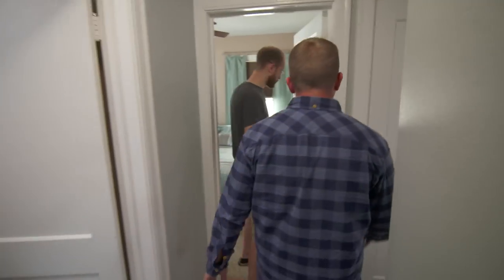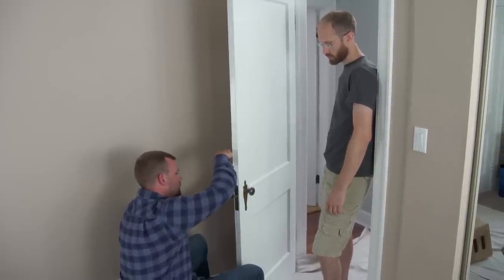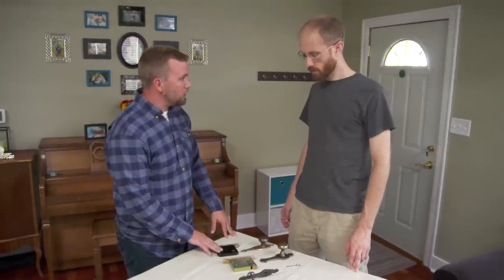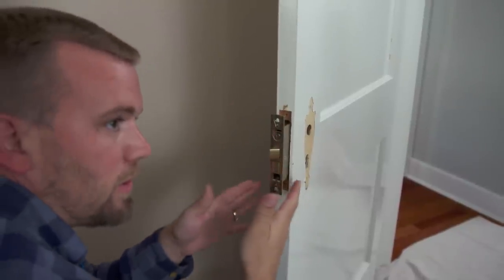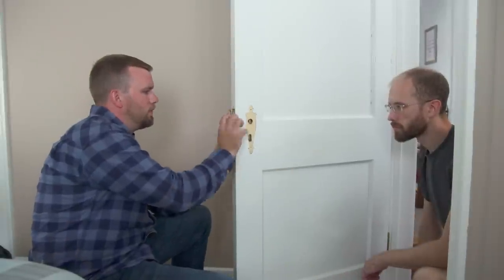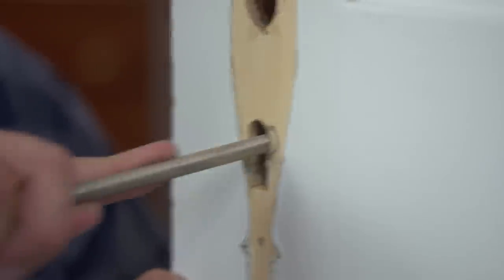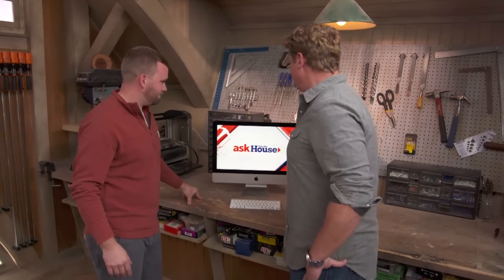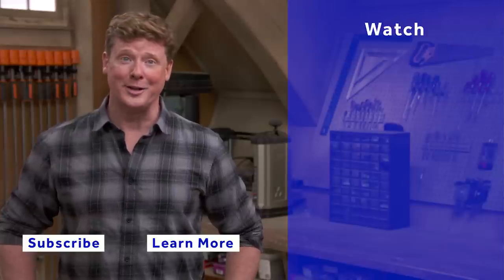How to Replace Full Mortise Door Hardware | Ask This Old House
Ask This Old House carpenter Nathan Gilbert helps a homeowner to replace his traditional mortise hardware with hardware that locks.

Cost: $200

Tools:
Flathead screwdriver
Utility knife

Shopping List:
Reproduction full mortise door hardware

Steps:
 1. Start by removing the old hardware. This can usually be done by removing a few screws in the door knobs, around the face plate, and the lockset.
 2. Fit the new lock body into the old mortise. If it’s a tight fit, try loosening the opening with a chisel to ensure the door doesn’t split during the installation.
 3. To ensure the lock body cover also fits in the old mortise, it may be necessary to chisel out some depth into the door. Secure the lock body into the door with a screw, trace the opening with a utility knife, then remove the lock body and chisel it out.
 4. If the holes for the lock body no longer line up with the holes on the face of the door, trace out the new holes using a pencil.
 5. Cut away the excess wood in the door using a rasp.
 6. Install the new hardware with the provided screws.
 7. Make any adjustments to the striker as needed to ensure a nice, tight fit.

Resources:
Nathan used reproduction door hardware, provided by Rejuvenation In order to match the existing hardware, he purchased individual components that included Plain 2-in Door Knob Colonial Revival Plate Colonial Revival Plate with Thumbscrew, Replacement Privacy Strike Box Kit in Burnished Antique 3-1/12 Inch Doorknob Spindle, and Privacy Mortise Lock all in Burnished Antique finish.